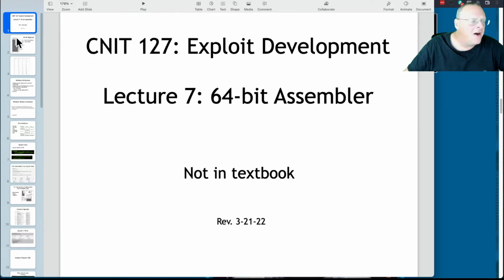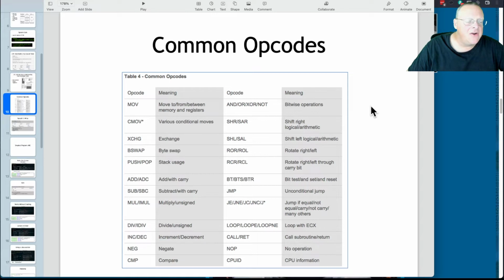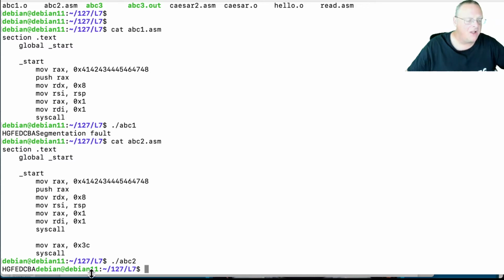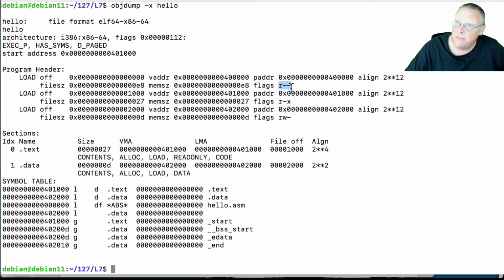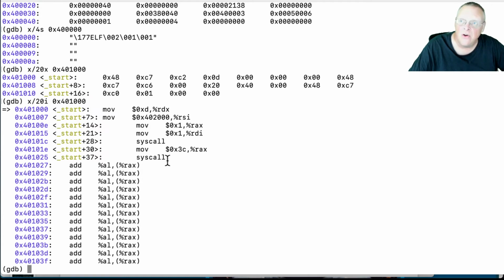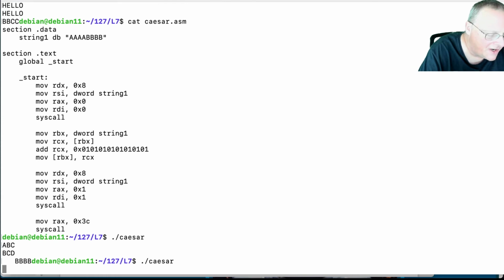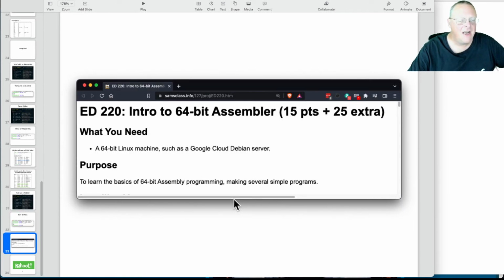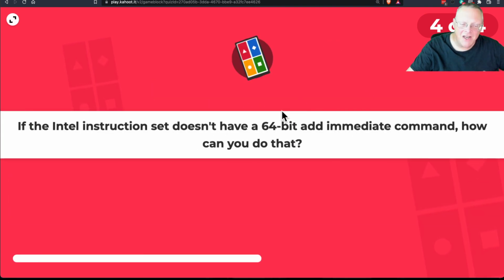7 Intro to 64 Bit Assembler